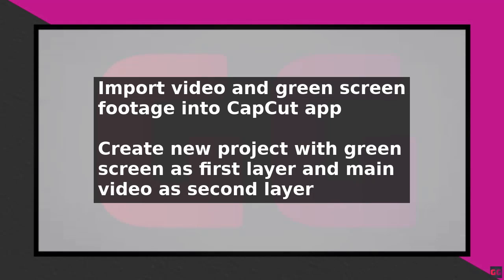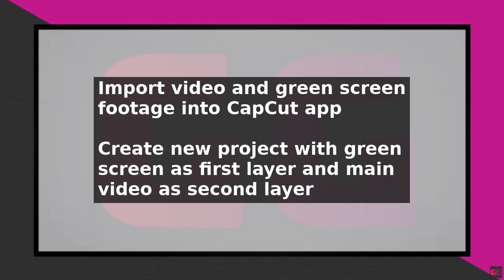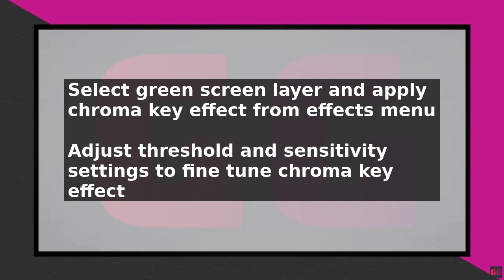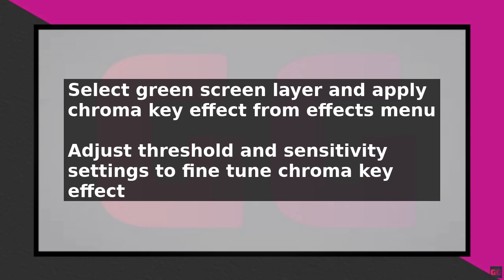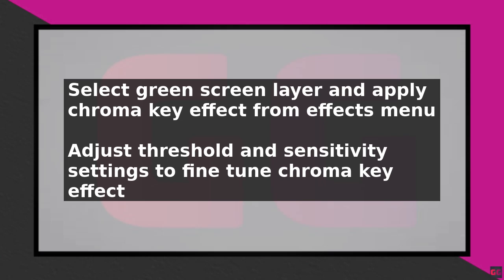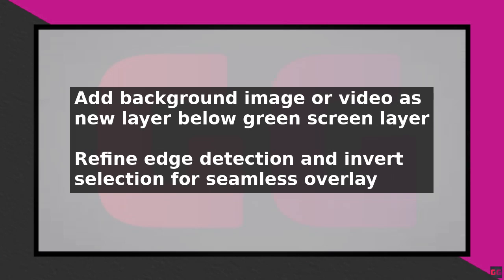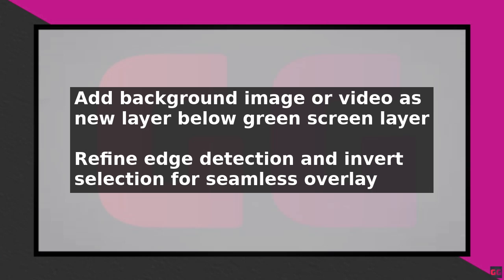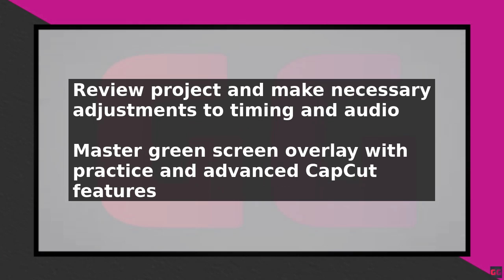How To Overlay A Green Screen In Capcut (2025)